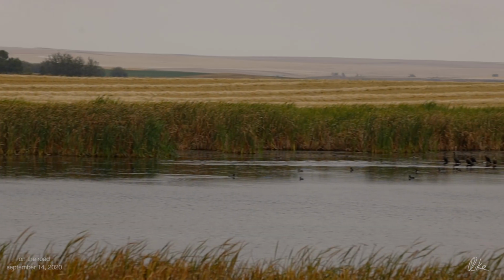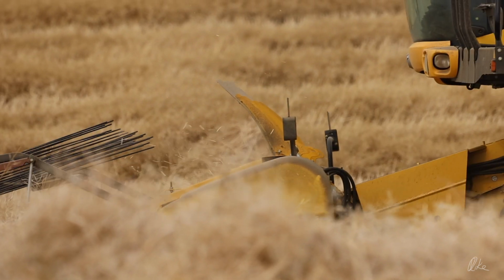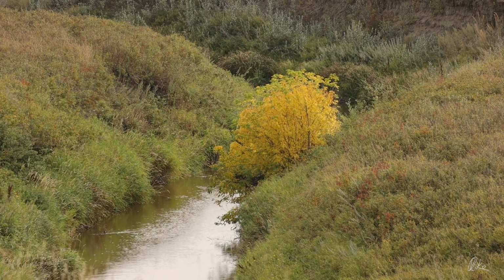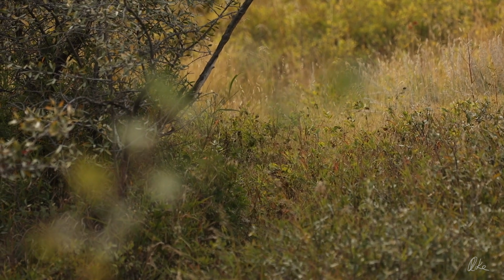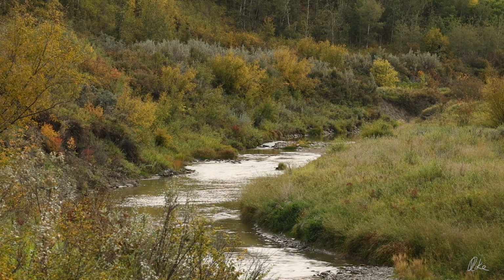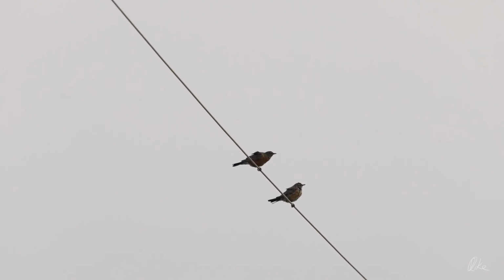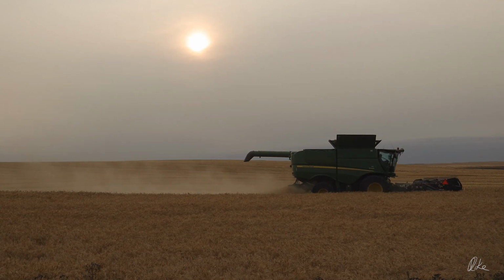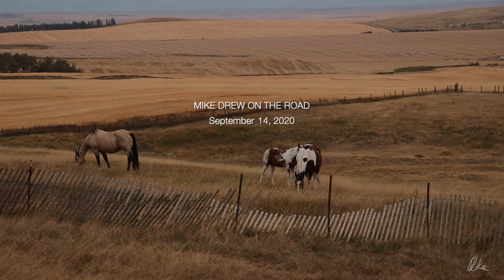Smoky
I got away from most of the forest fire smoke but there was just enough around to sweeten the prairie light.